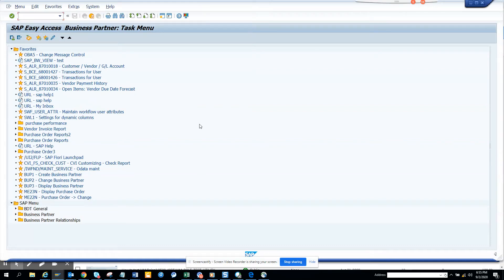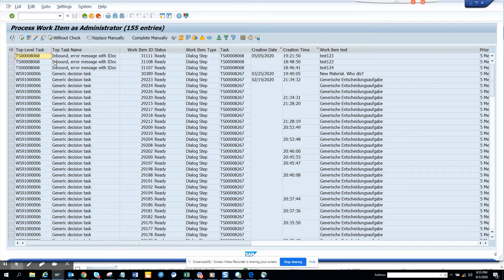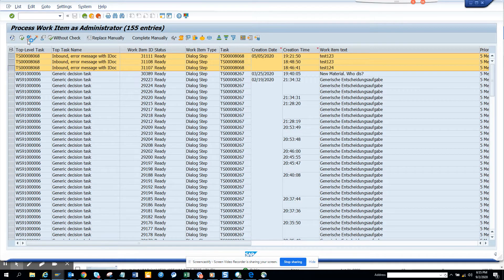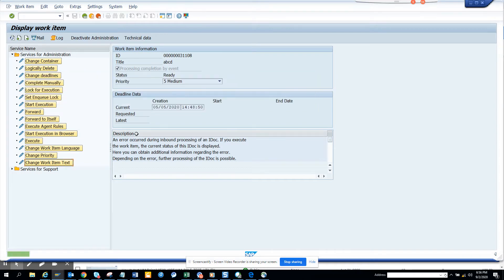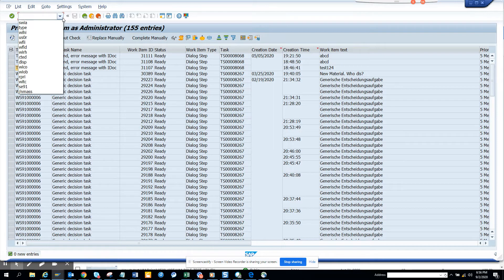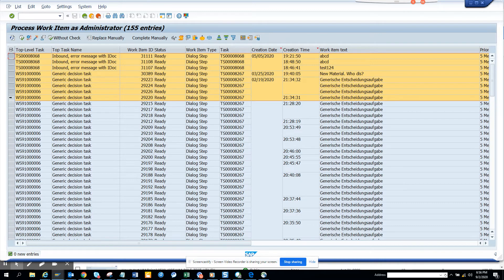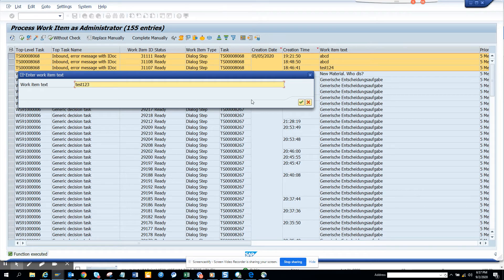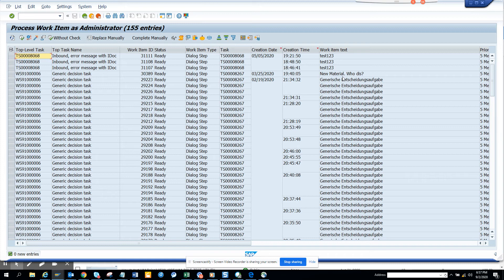SAP Workflow Training: How to Mass Change Workitem Text in SWIA? Just select Items and Type WITC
How to Mass Change Workitem Text in SWIA? Just select Items and Type WITC